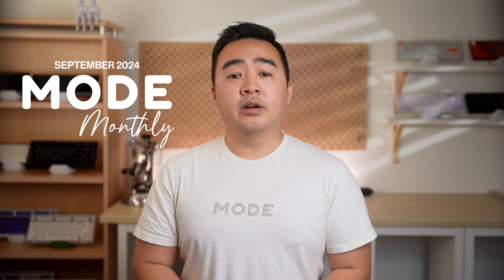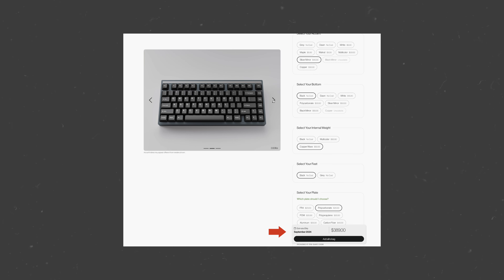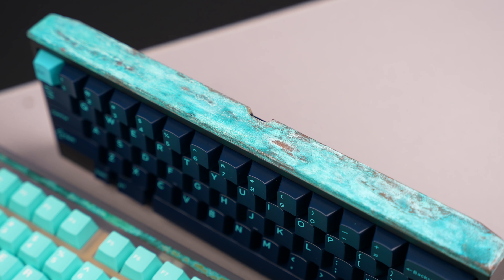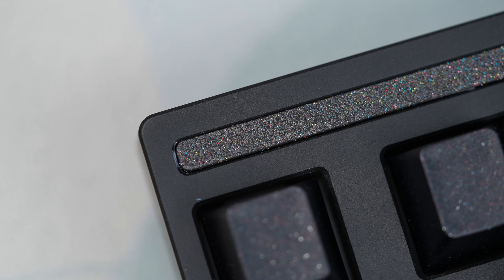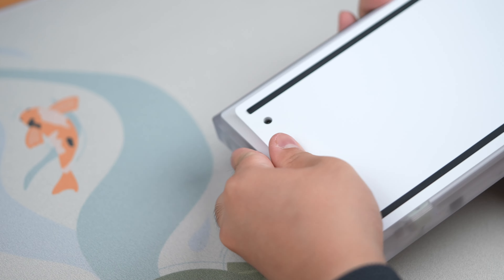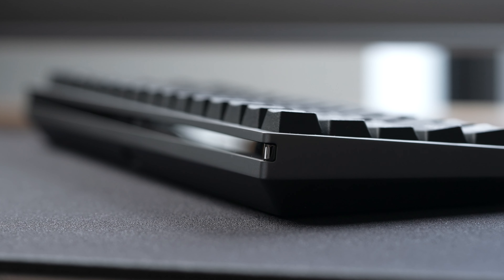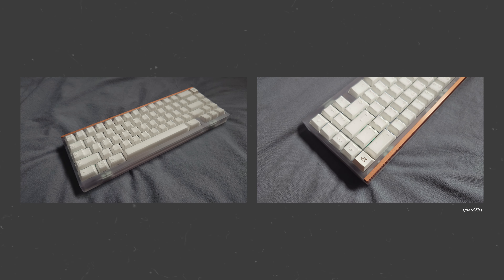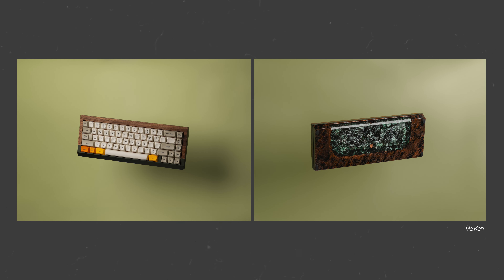Mode Monthly Update - September 2024: Everything is In-Stock!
The Sonnet 2024 Refresh is In-Stock!
* Experience the Sonnet with the new lattice block mounting system today (ships in 3-5 business days)

In-Stock Keyboards - Shipping in 3-5 Business Days!
* Envoy *(new lower starting price from $199!)*

Special Editions!
* A limited number of special edition boards are still available!

🗓️ Mode Warehouse Sale
* Warehouse finds, One-Offs, and B-Stock parts - the Mode Warehouse Sale is happening on Oct 9th and will be first come first serve in the mode-warehouse-sale channel on Discord!